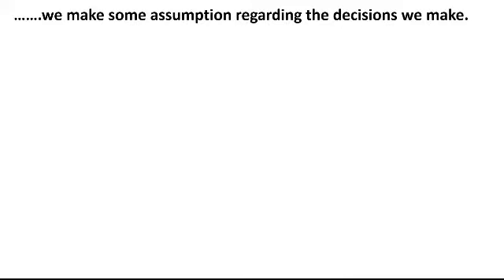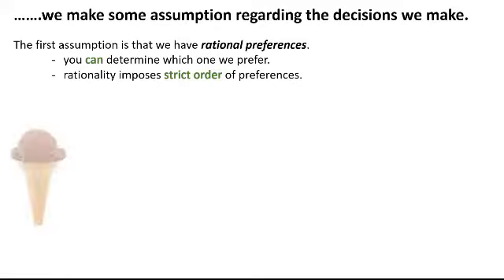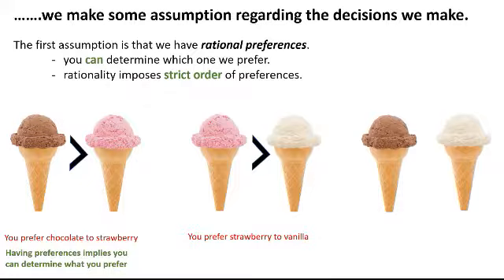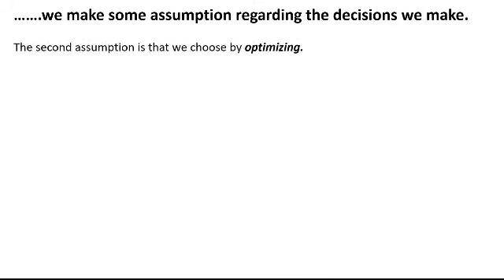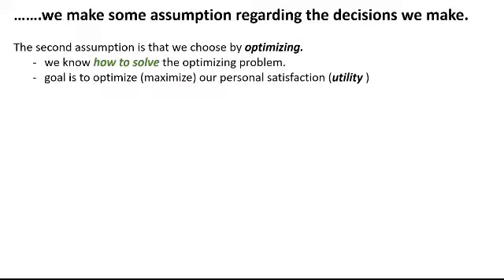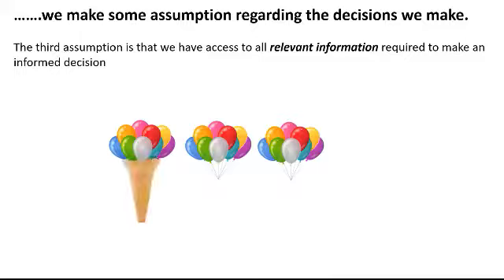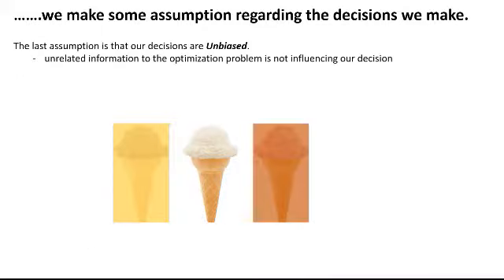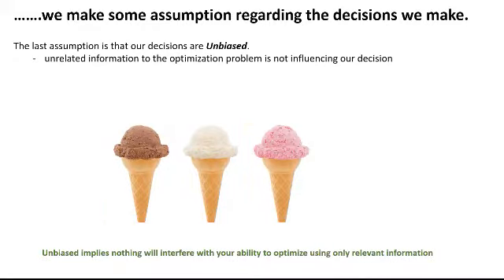Assumptions of economic decisions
Economists make assumptions regarding the decisions we make. These assumptions begin to build the definition of rational decision making in economics. These assumptions do limit traditional economic theory on decision making as we are not always rational (as behavioural economics shows us).